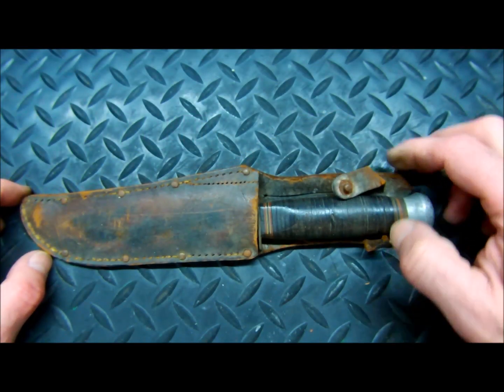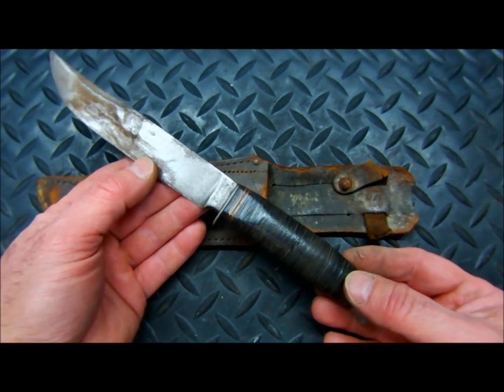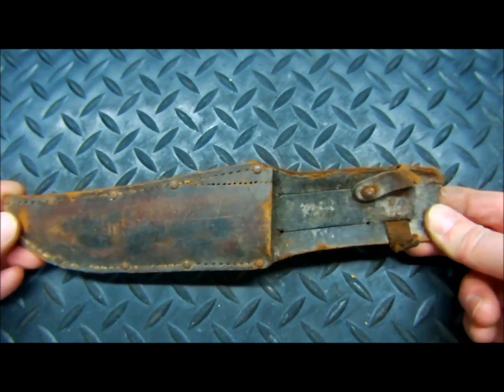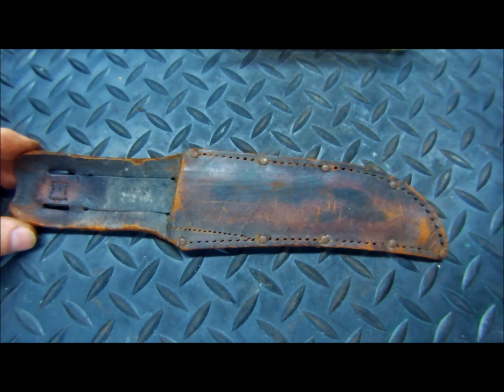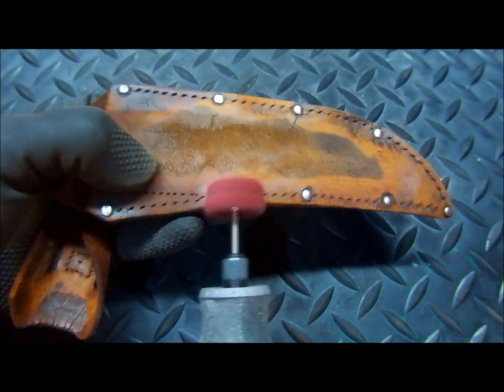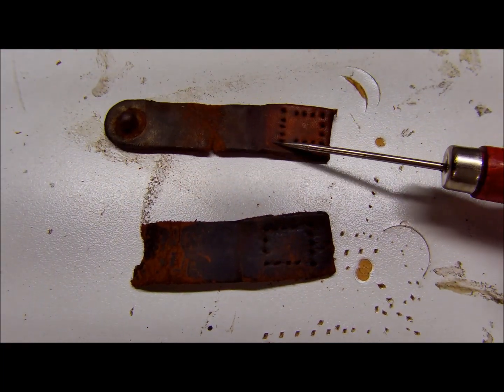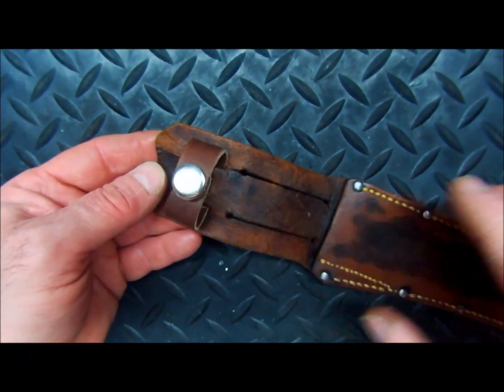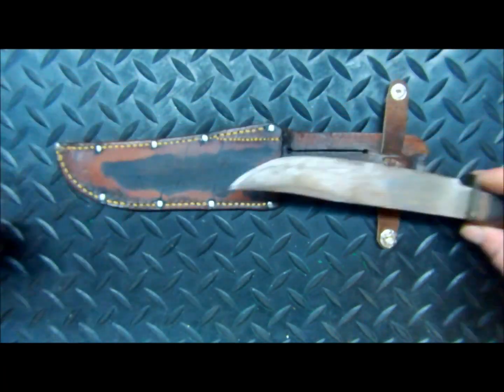WW2 Combat Knife and Sheath Restoration - Kiffe - Soligen, Germany - "City of Blades"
Part 1 of 2 part series.
Part 1, Resurrection of 70 year old sheath